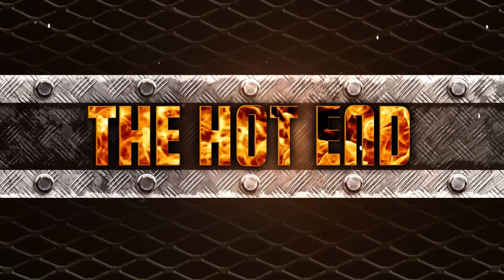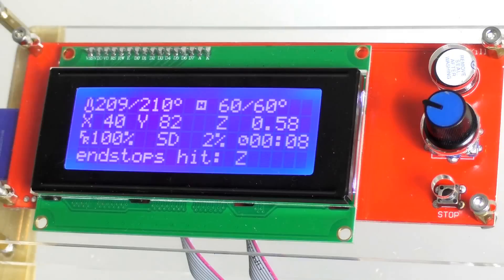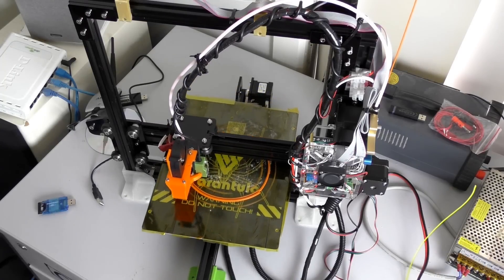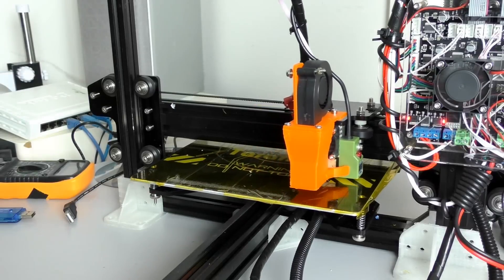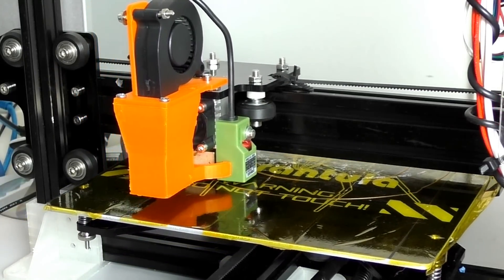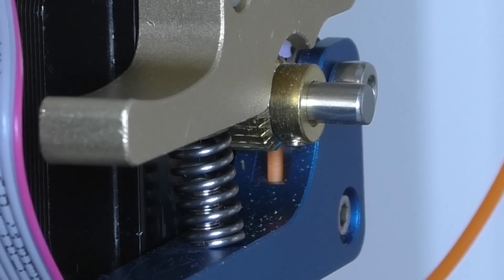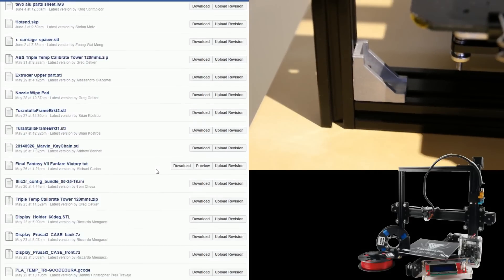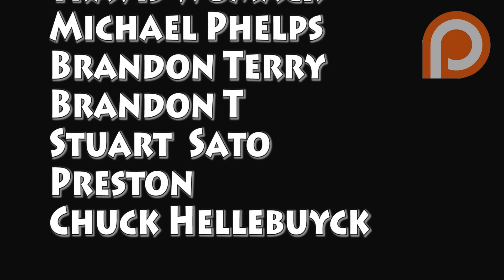TEVO Tarantula Review! Best Budget Kit ? UNDER $200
TEVO Tarantula Review!

Have I found the best budget kit of 2016?

With Code: Tarantulaus

FULL DISCLOSURE: THIS PRINTER WAS GIFTED TO THE CHANNEL FOR REVIEW -  NO ARRANGEMENTS OR FUNDS WERE EXCHANGED FOR A FAVOURABLE REVIEW

AUSTRALIA

▼▼ Postage Details ▼▼
AUSTRALIA